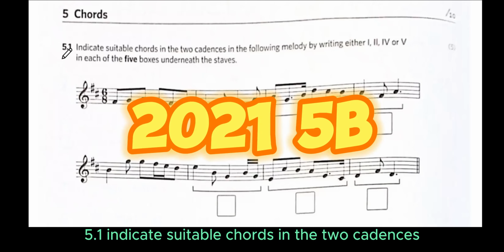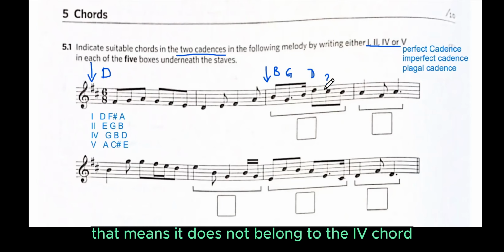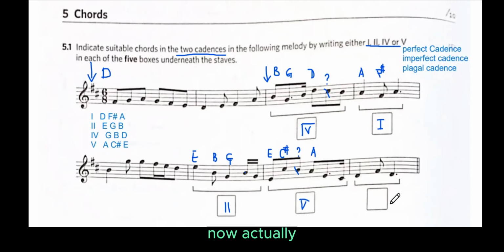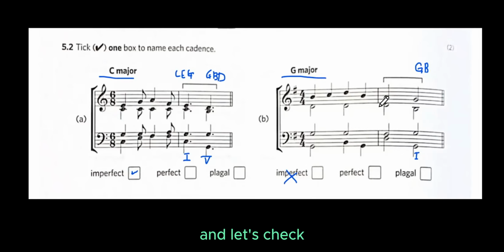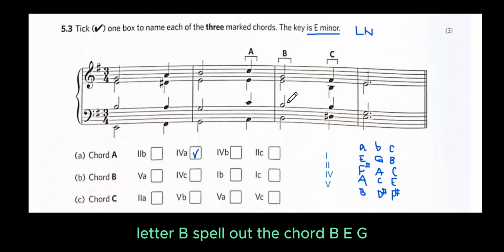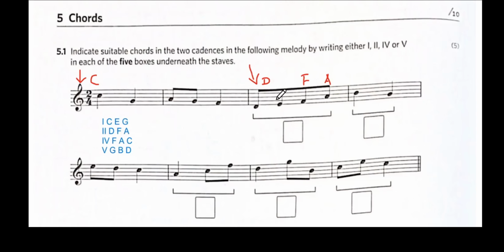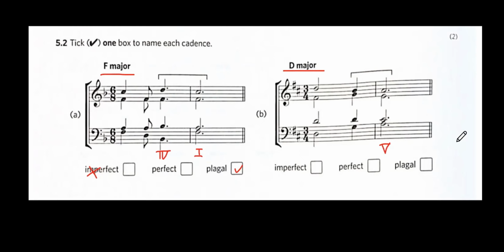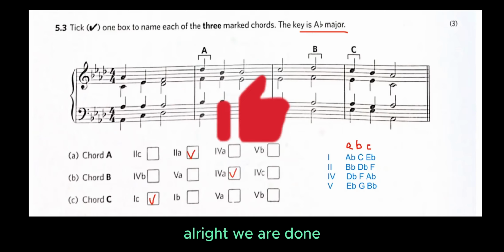Chords ABRSM grade 5 -2021 (paper B & C ) | Music Theory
In this video, I will walk through grade 5 2021 papers B and C, section 5 Chords.

Time Codes
0:00 Intro
0:16 Paper B 5.1
4:47 5.2
6:48 5.3
9:14 Paper C 5.1
11:38 5.2
12:51 5.3